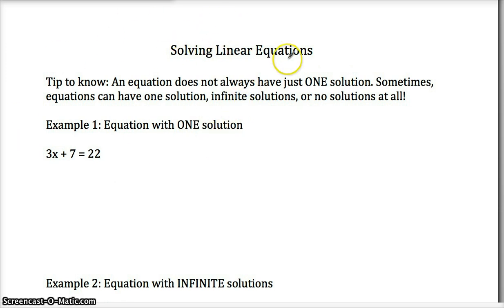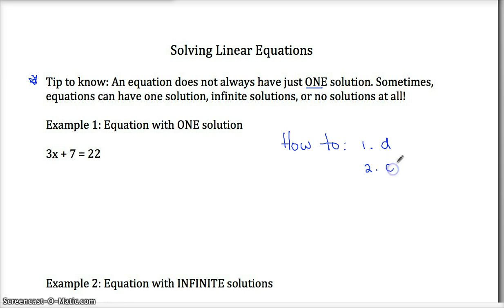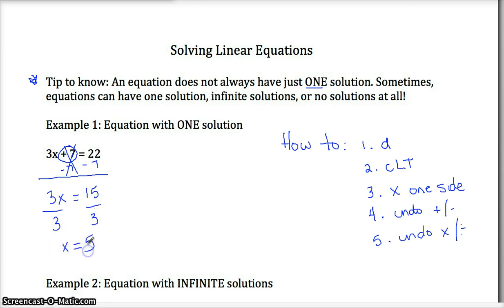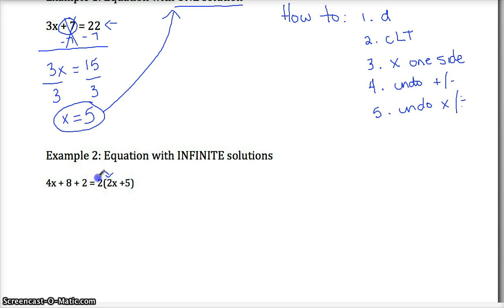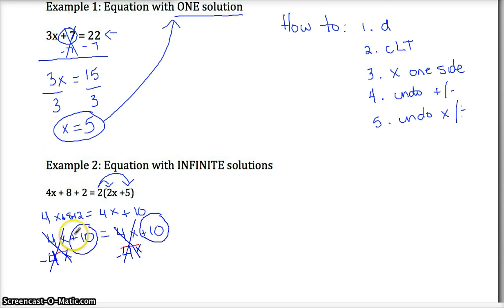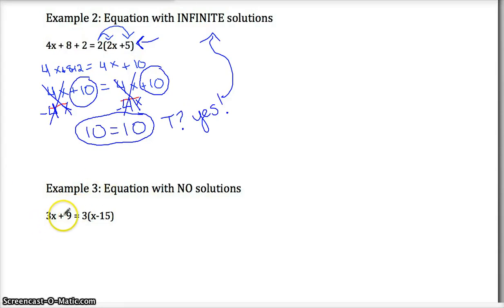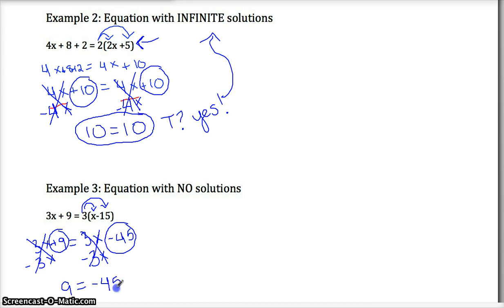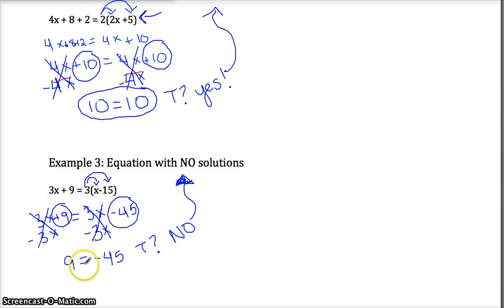Solving Equations with Many solutions